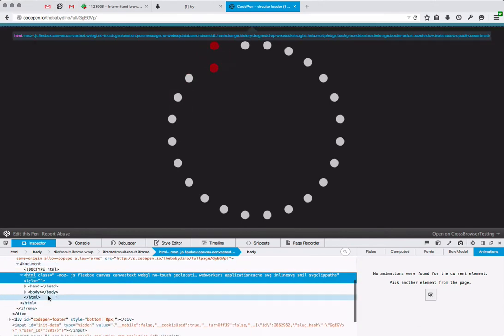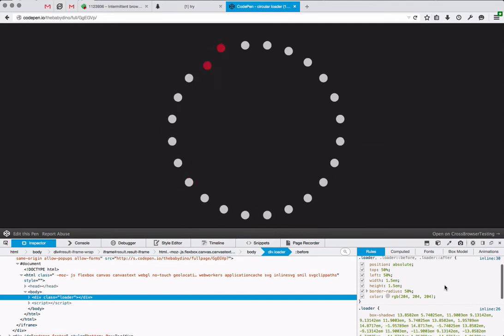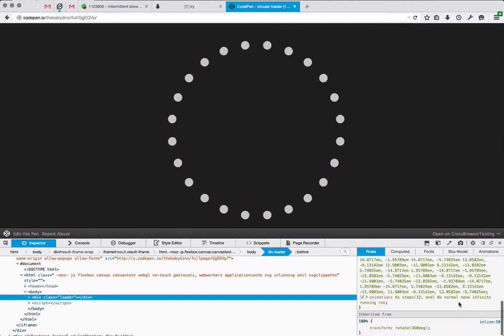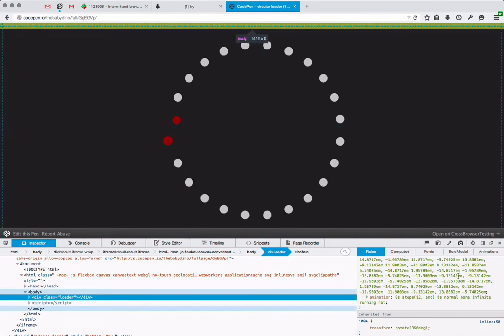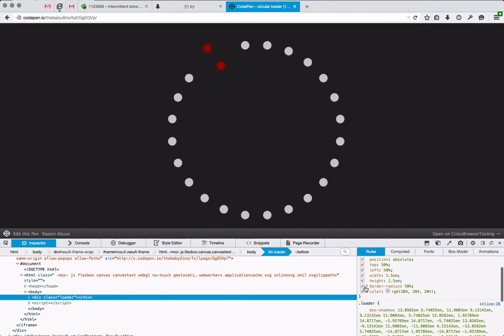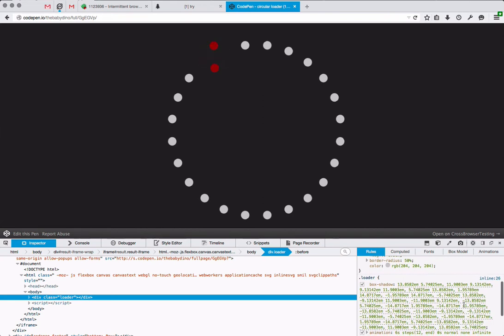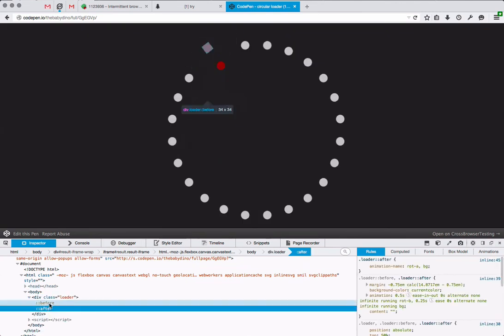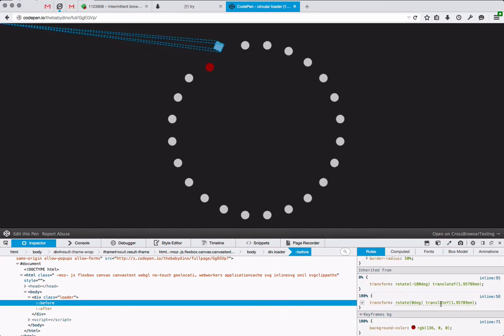Using the FirefoxDevTools to understand CSS demos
In this video, I make use of some of the new features of the FirefoxDevTools to try and understand how a rather complex CSS demo was created.